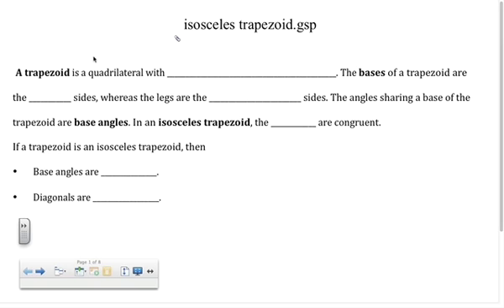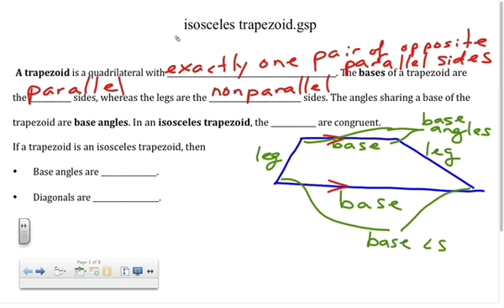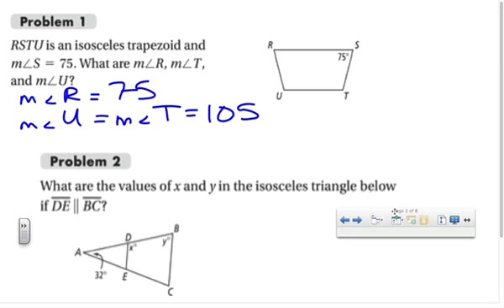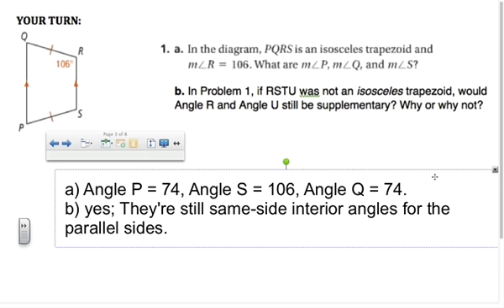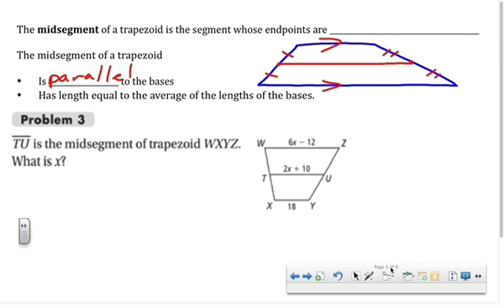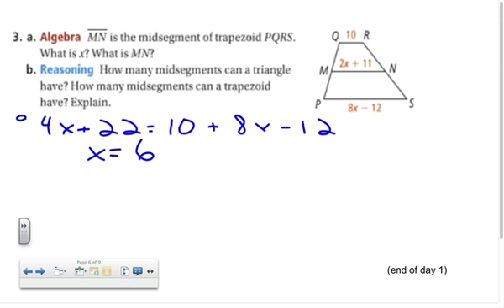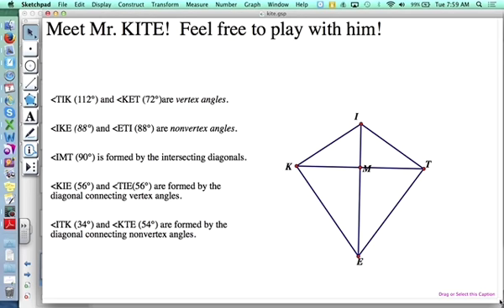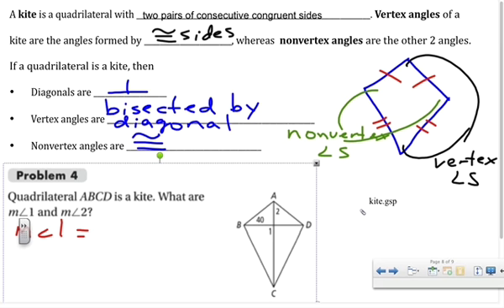Trapezoids and Kites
Edited Lesson Video of "Trapezoids and Kites," taught by Mrs. Clouse at River Ridge High School